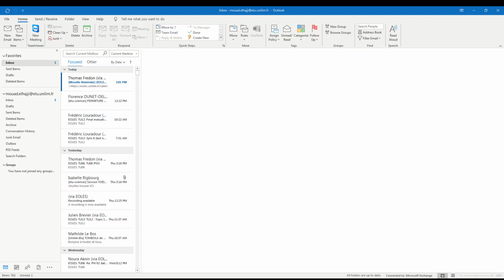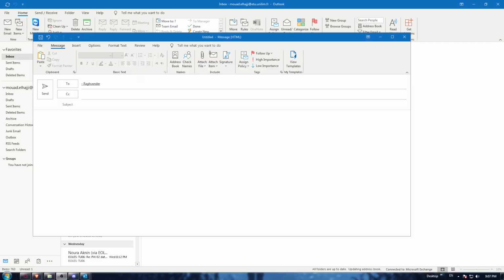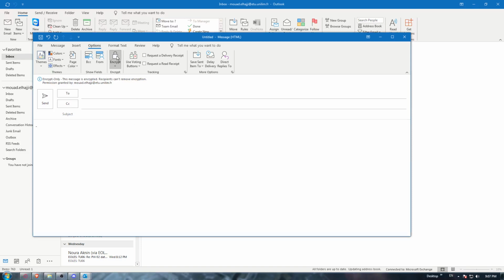How To Encrypt Email Microsoft Outlook Tutorial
Today we talk about email encryption,email encryption outlook,email encryption explained,encrypt emails